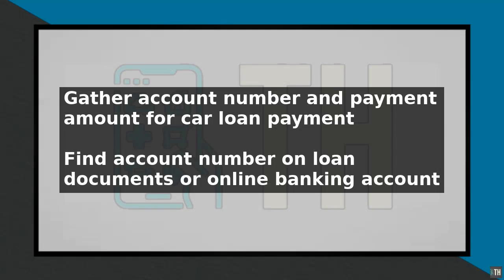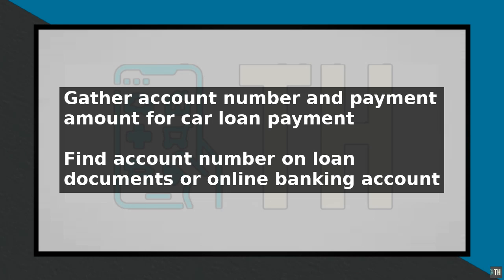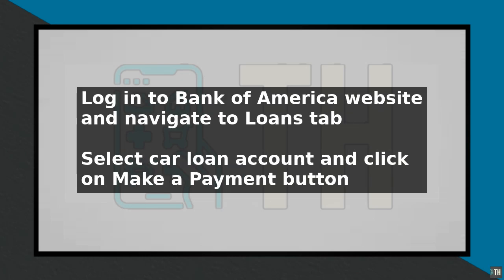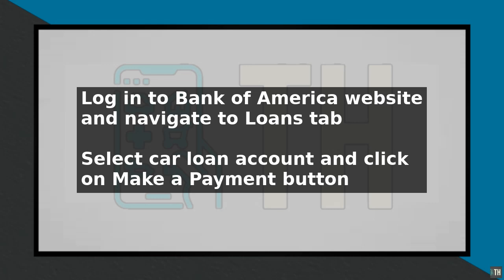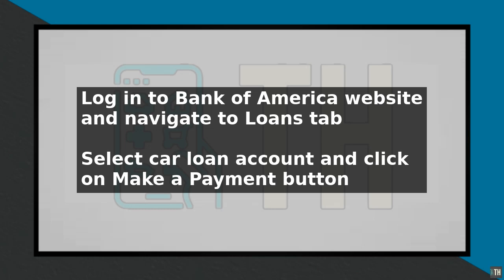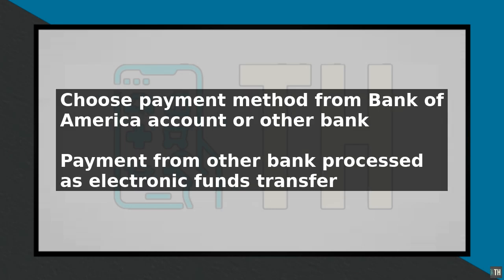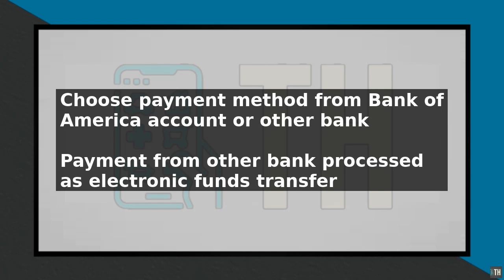How To Make Bank Of America Car Loan Payment (2025)